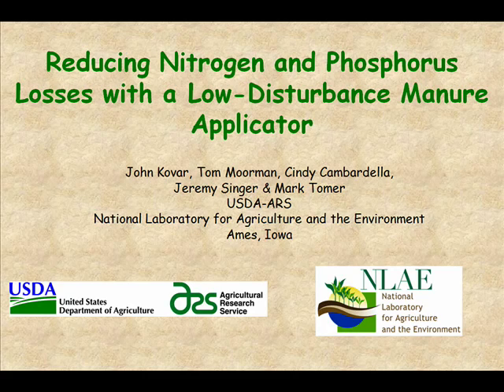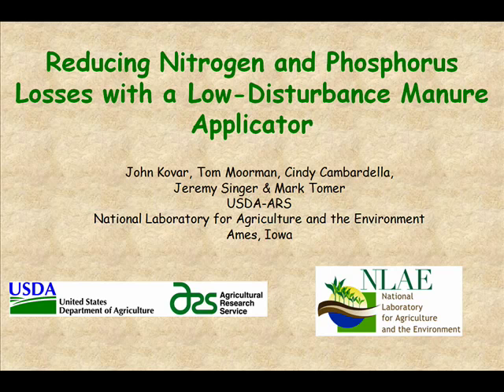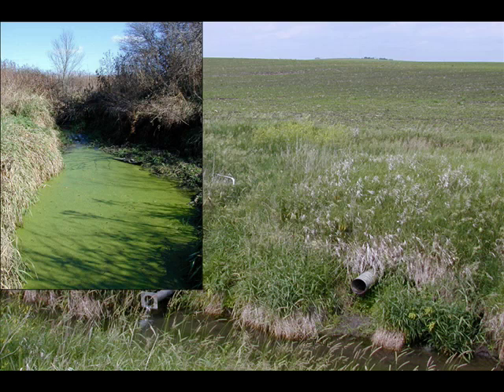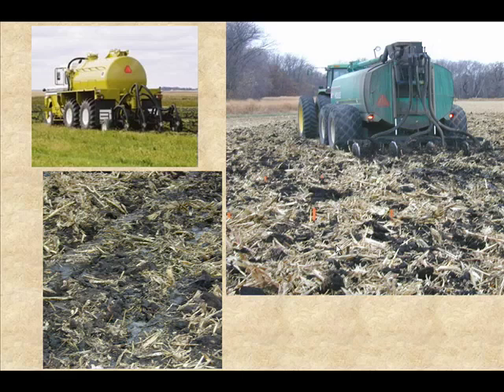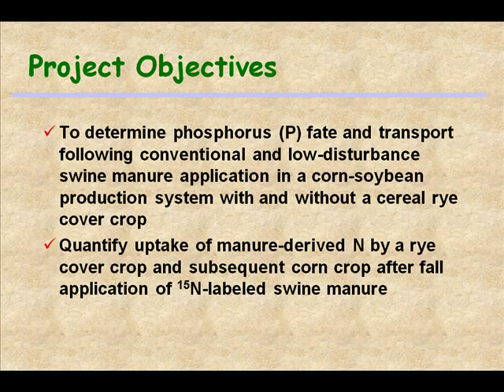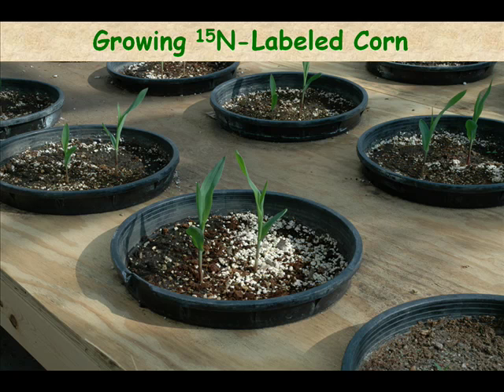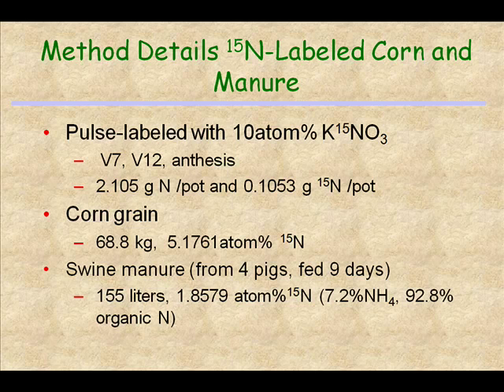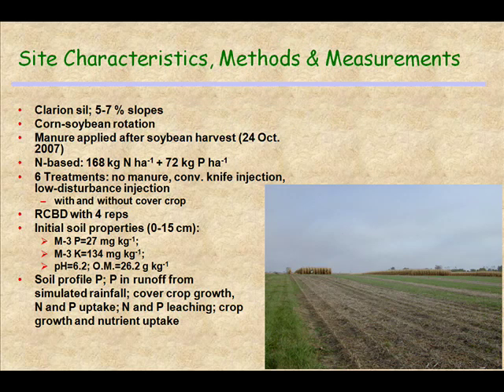Iowa State University Department of Agronomy Seminar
"Reducing Nitrogen and Phosphorus Losses with  a Low-Disturbance Manure Applicator." This lecture, by John Kovar of the National Laboratory for Agriculture and Environment, is part of a lecture series put on by the Department of Agronomy at Iowa State University.